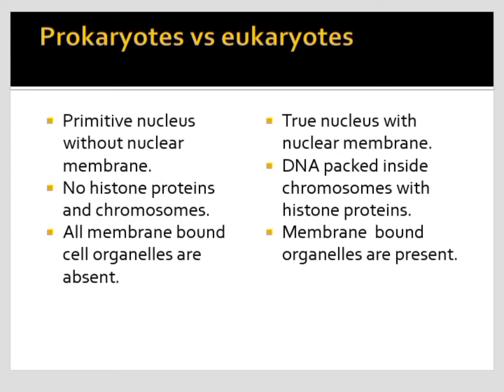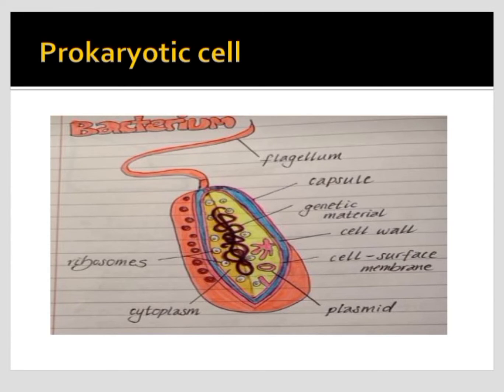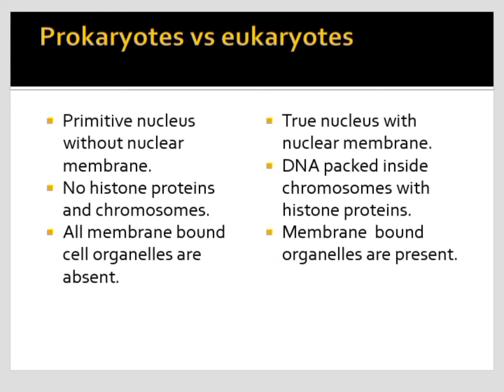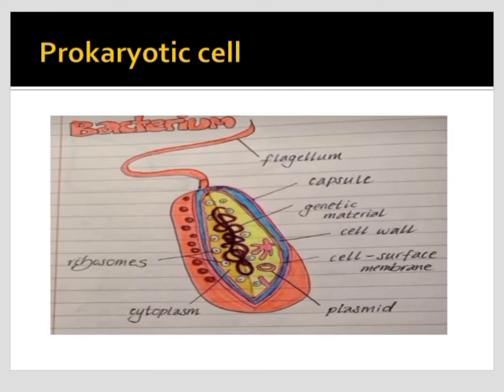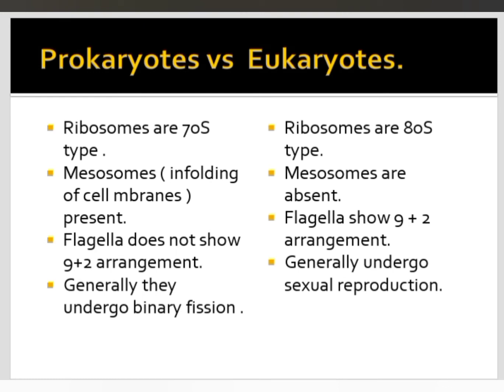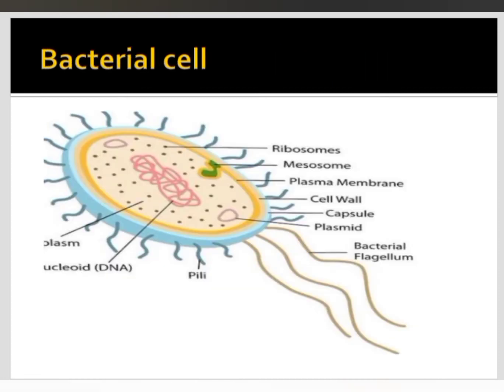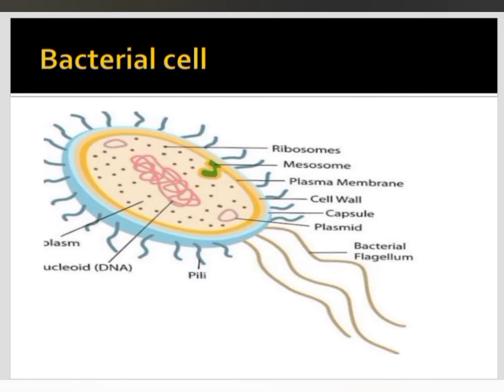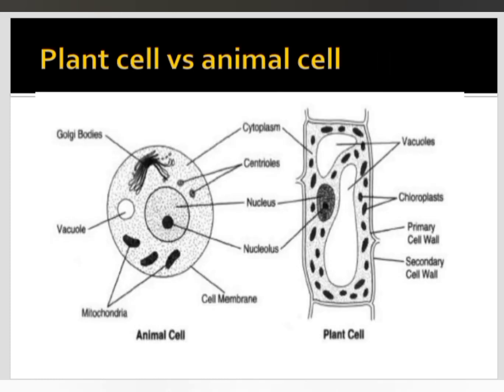prokaryotes vs Eukaryotes